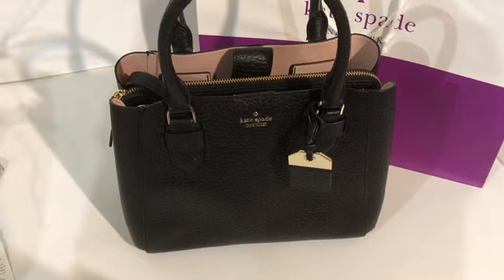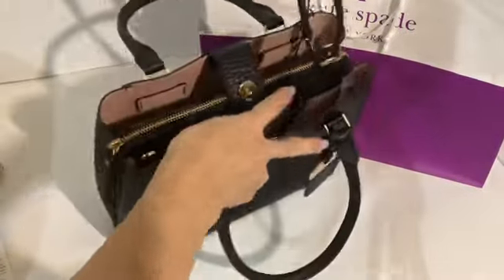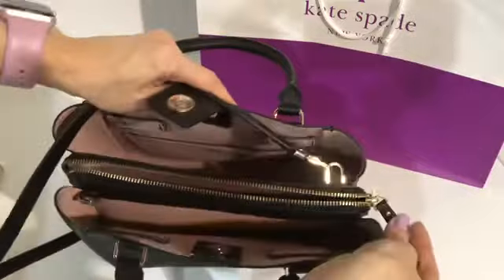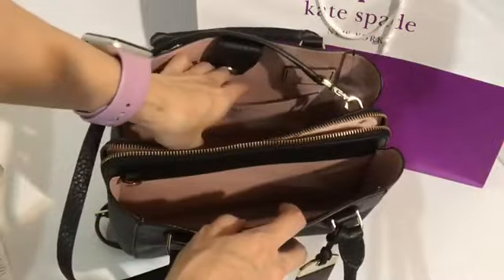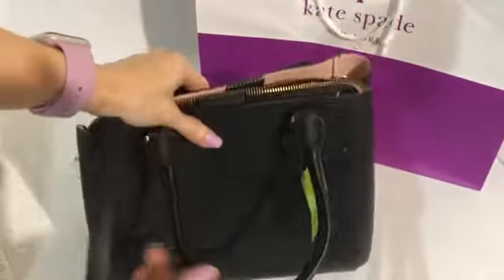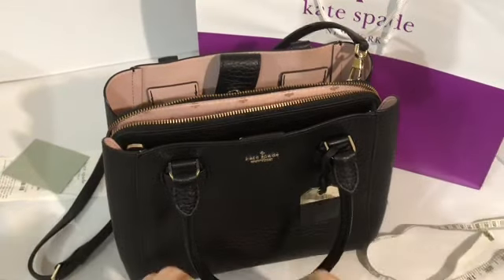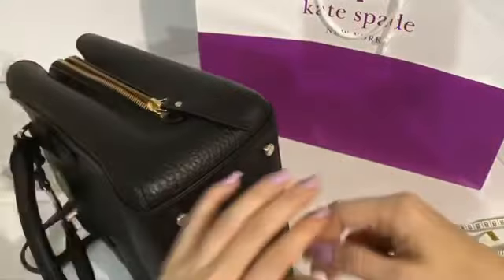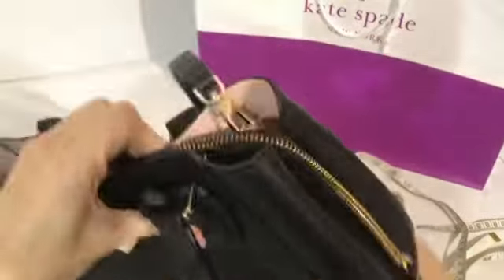Authentic Kate Spade Aliana Carter